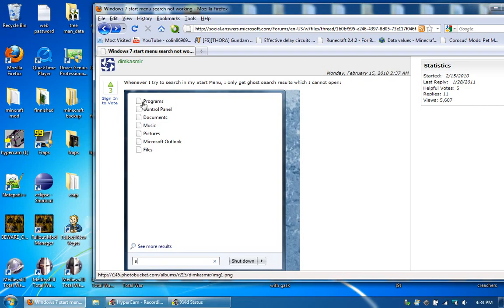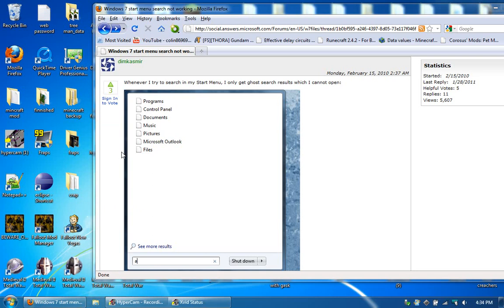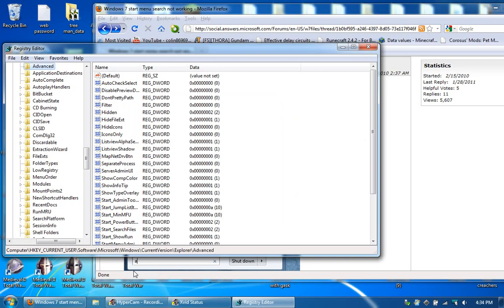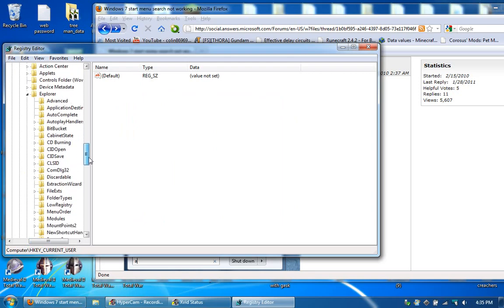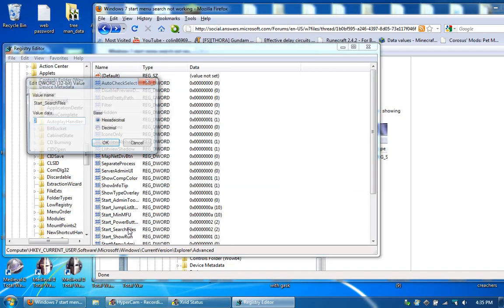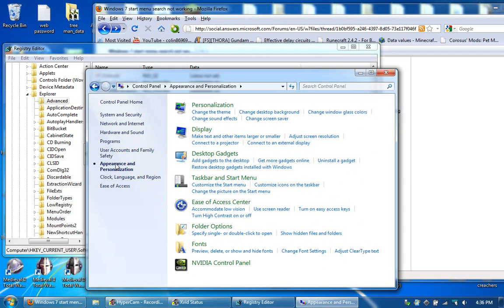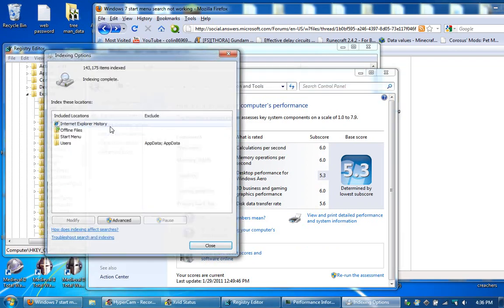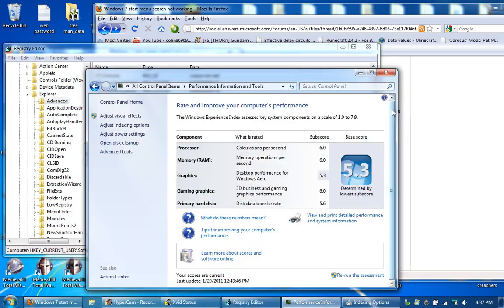fix windows 7 search problem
God was I really this bad at public speaking 5 years ago.